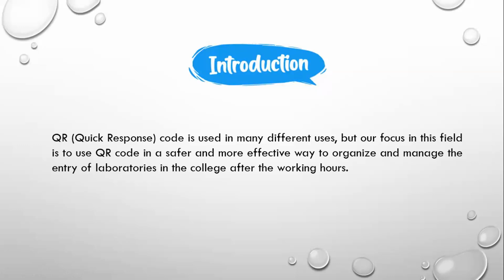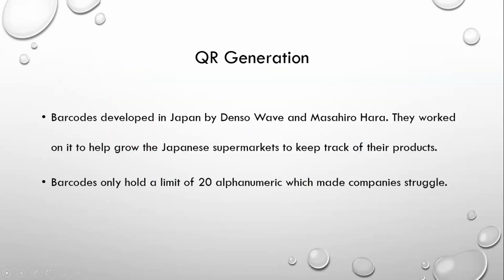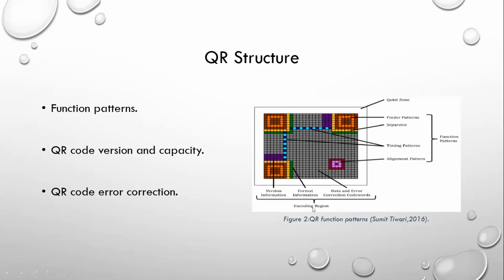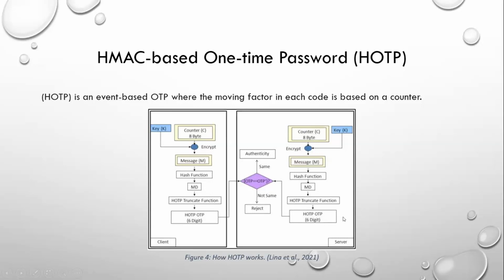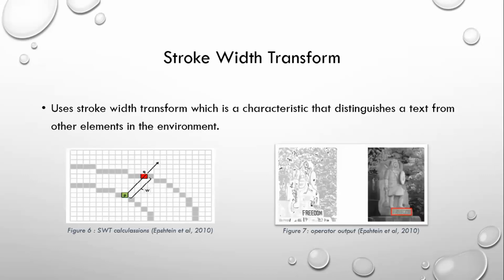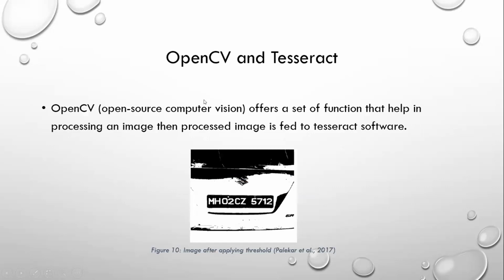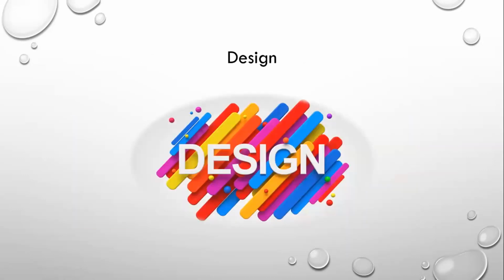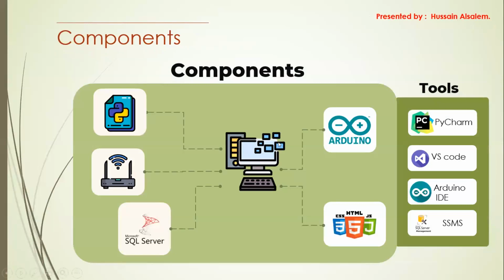Laboratory Access Implementing QR Code Authentication Using OTP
Authors

Hussain Alsalem, Faisal Alotaibi, Mohsen Bamardouf, Ibrahim Abukhamseen, Hussain AlGallaf, Yosef Aljwaid, Sghaier Chaabani, Abdulrahman Alharby, Hussain Alattas, Abdulrahman Almuhaidib, Imam Abdulrahman Bin Faisal University, Kingdom of Saudi Arabia

Abstract

Laboratories in colleges are used to give lectures to students, but what about after working hours? Students can get many benefits from these labs after working hours. For example, students can study and do their homework after working hours. In this project, we have proposed a new technique to control the access of these laboratories. Our idea is to use an encrypted QR code with an TOTP authentication that will be connected to LAN network to guarantee that each student enter can only use a single PC. Each student will have his own encrypted QR code that differs from other students. The TOTP code will be sent to student’s university email. The encryption method used encrypted method used AES encryption to encrypt the data inside the QR code to guarantee the confidentiality, integrity, non-repudiation, and authenticity of the date.

Security, QR Code, Access control, embedded systems, image detection, OTP.